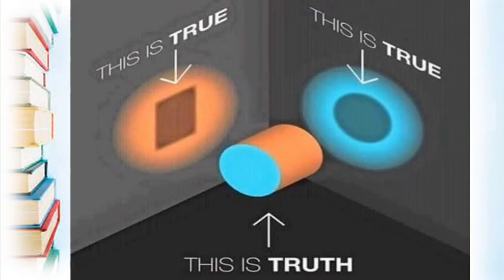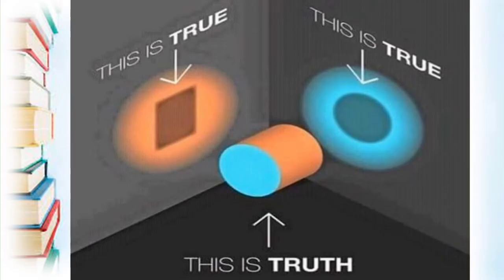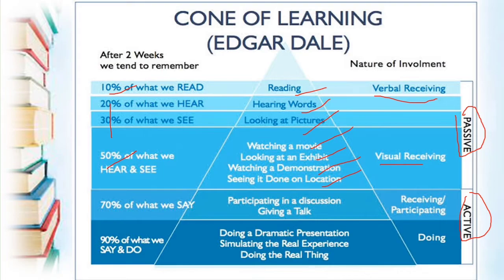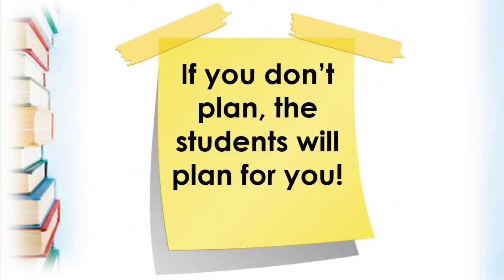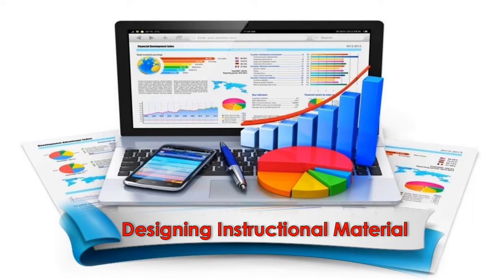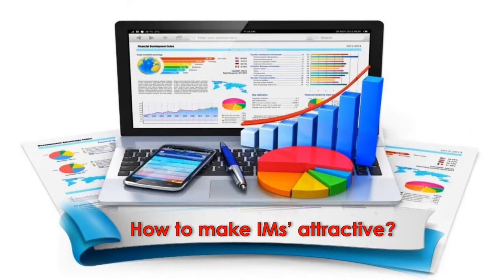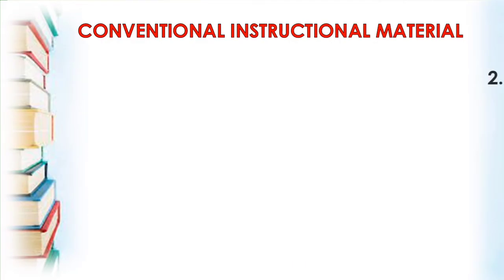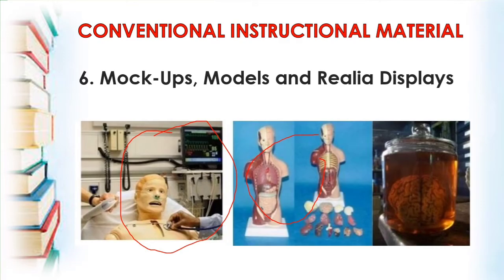PREPARATION OF INSTRUCTIONAL MATERIALS | Webinar Speaker